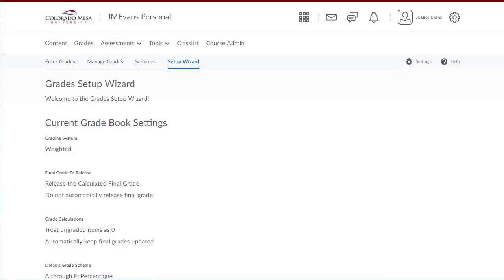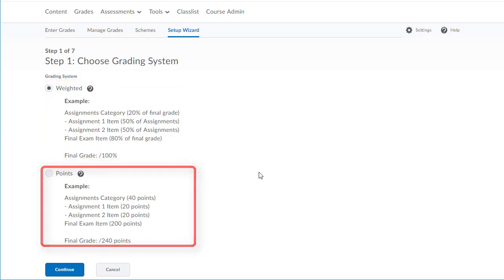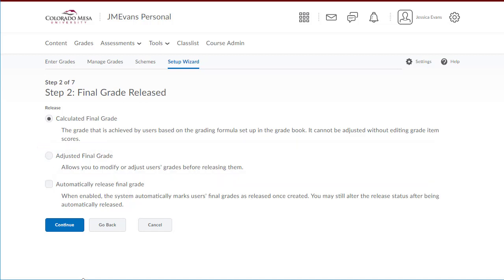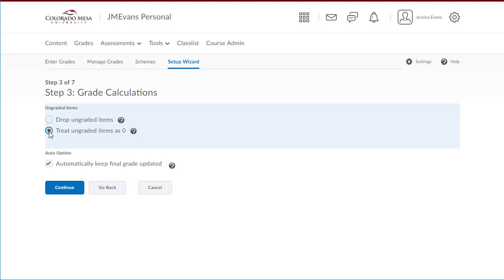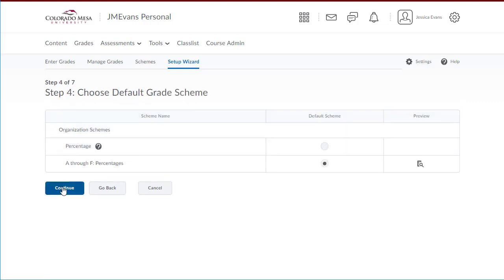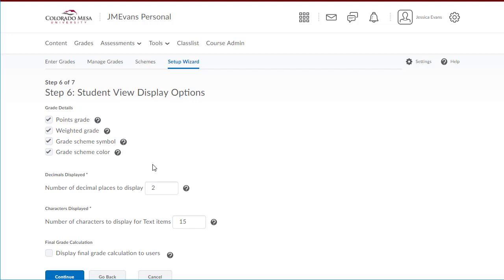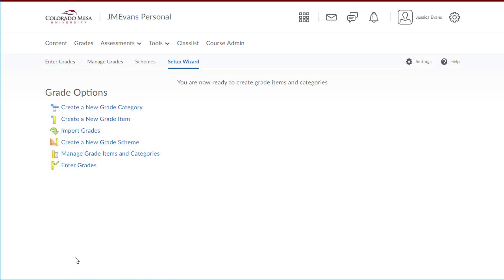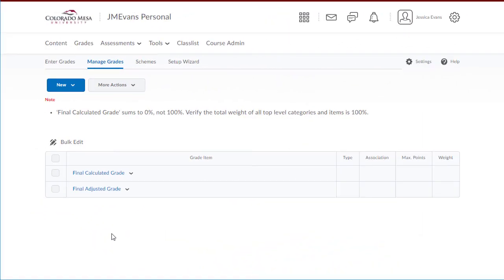D2L Daylight Setup Wizard - Colorado Mesa University